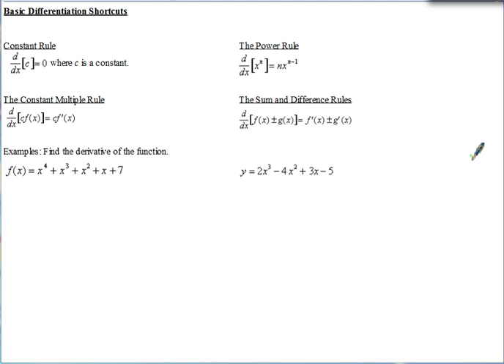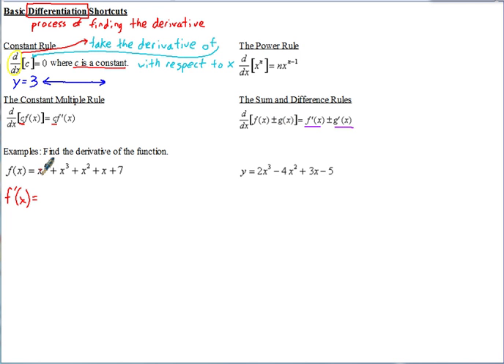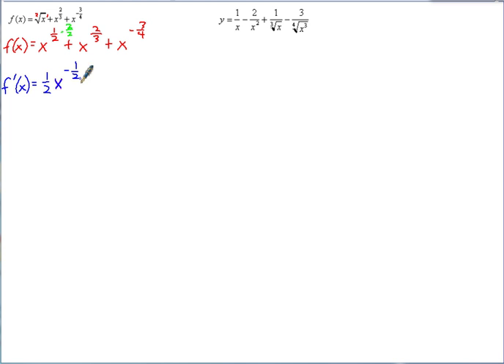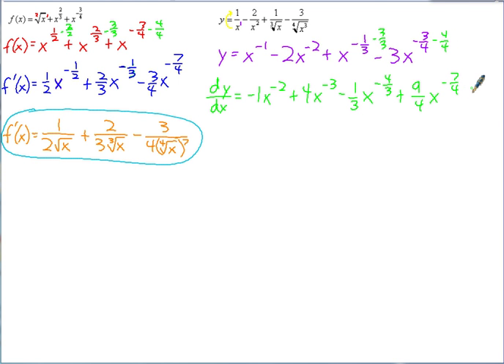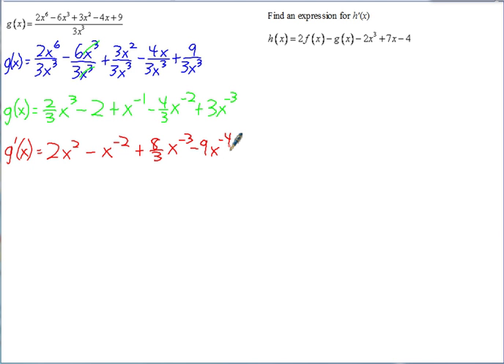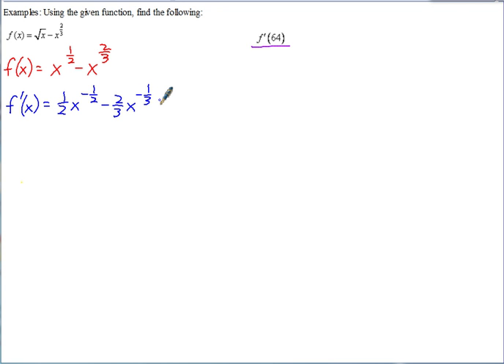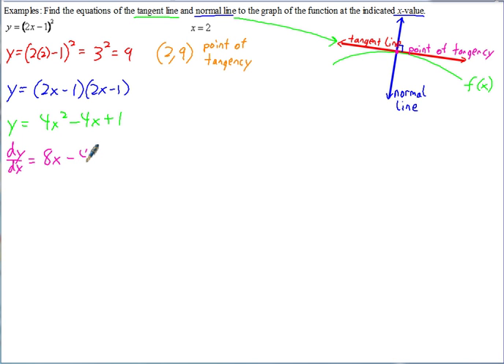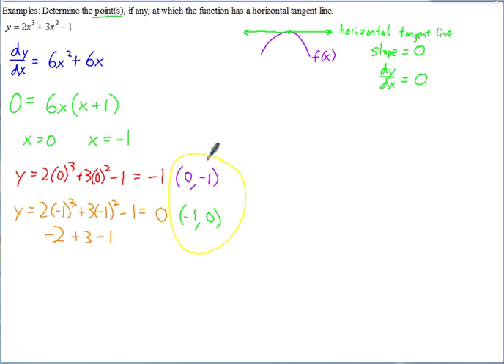AP Calculus Notes Basic Differentiation Shortcuts